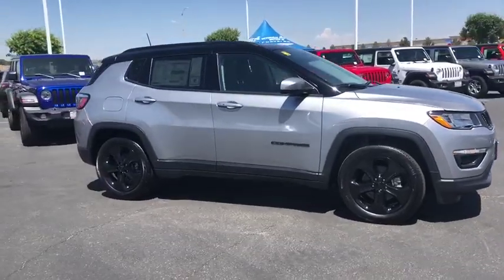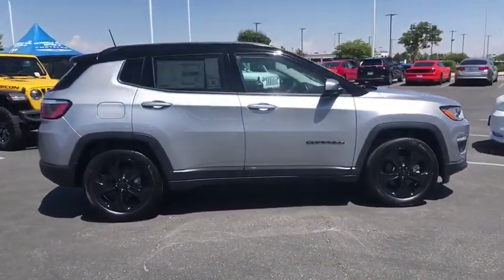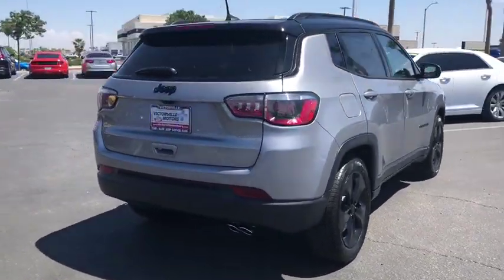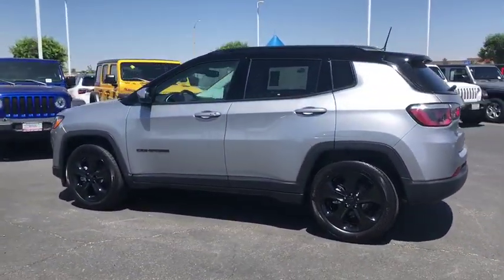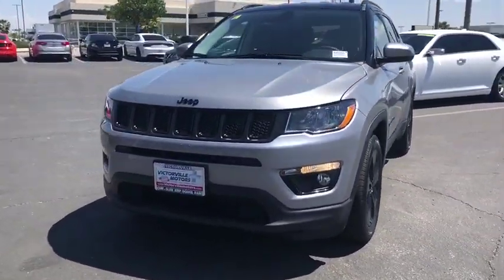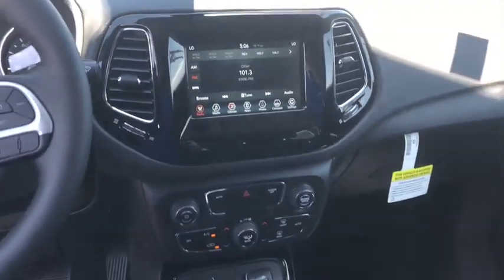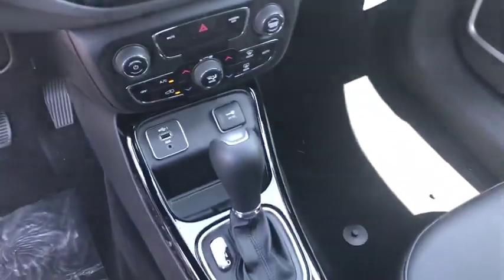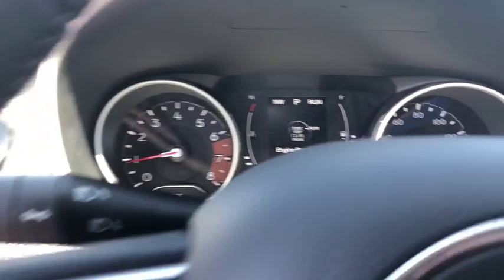2019 Jeep Compass Victorville, High Desert, Hesperia, Apple Valley, Adelanto, CA 9J5056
Billet Silver Metallic New 2019 Jeep Compass available in Victorville, California at Victorville Motors. Servicing the High Desert, Hesperia, Apple Valley, Adelanto, CA Area.

Victorville Motors
14617 Civic Dr

Billet Silver Metallic 2019 Jeep Compass Altitude FWD 6-Speed Aisin Automatic 2.4L I4brbr22/31 City/Highway MPG Not all Guests will qualify for rebates. Some Guests may qualify for more. Dealer installed options may be extra. See dealer for details. Price includes Conditional Rebate(s) $1,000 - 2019 Retail Bonus Cash CACKA1. Exp. 07/31/2019, $1,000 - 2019 Retail Consumer Cash 71CK1. Exp. 07/31/2019, $1,500 - California 2019 Bonus Cash CACKA. Exp. 07/31/2019, $500 - California LA/Palm Springs Bonus Cash CACKK. Exp. 07/31/2019